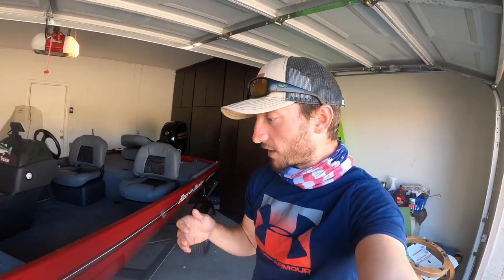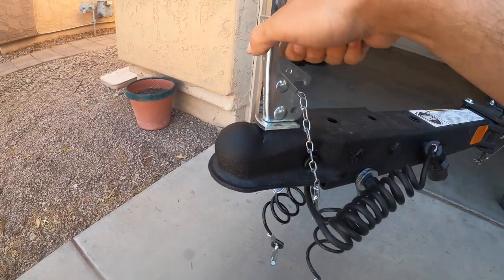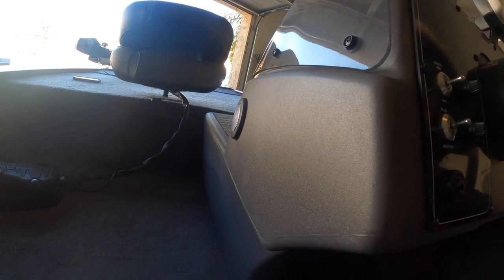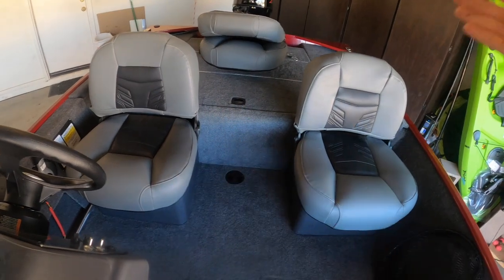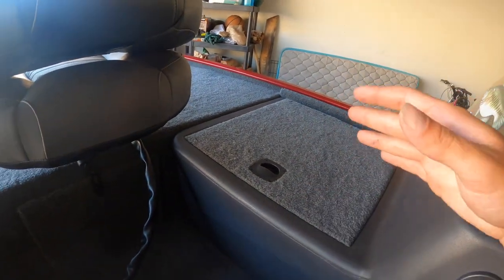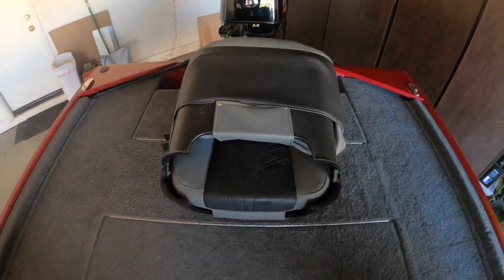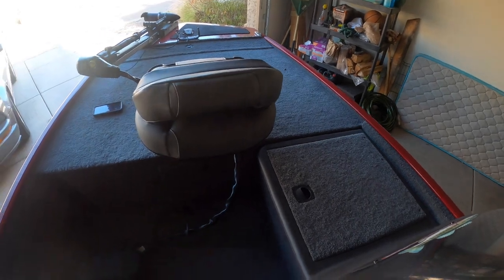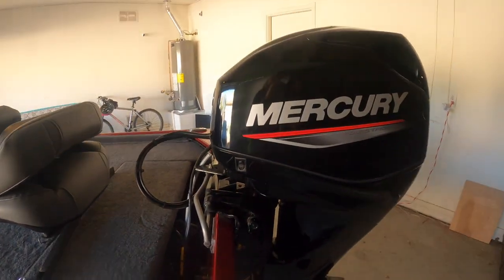2021 Bass Tracker Classic XL Walkthrough & Review!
Thank you All for the support! I appreciate everyone so much! Fish on and Tight Lines!

FILLM/EDIT EQUIPMENT
GoPro 7 And 8
iMovie